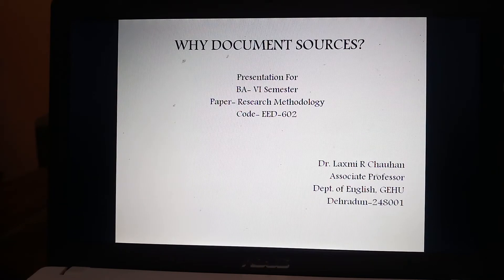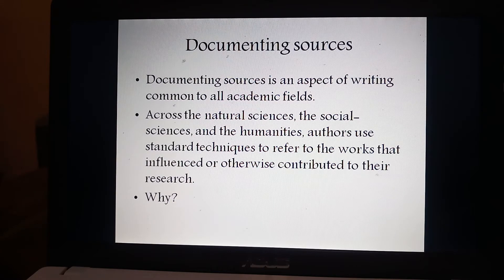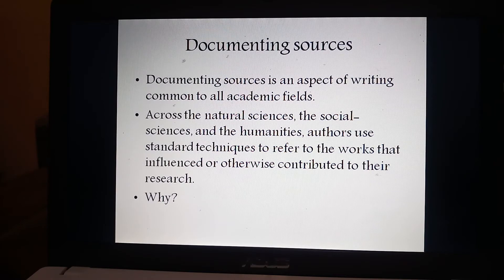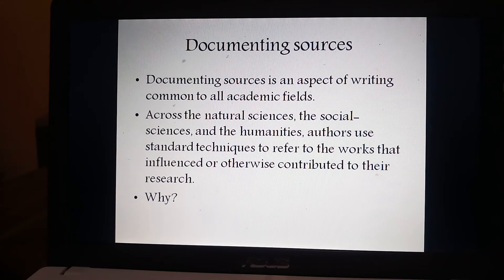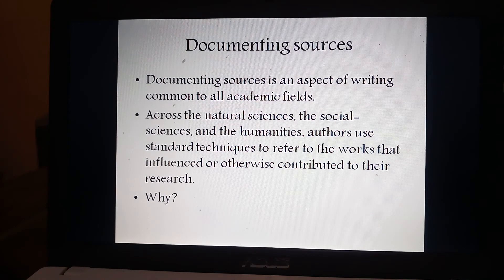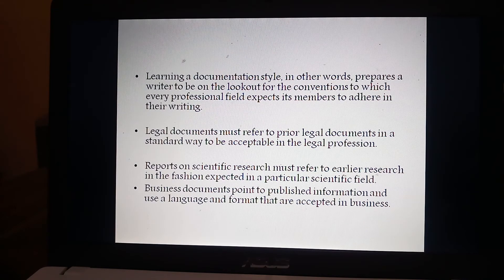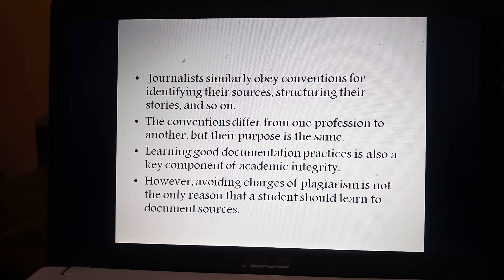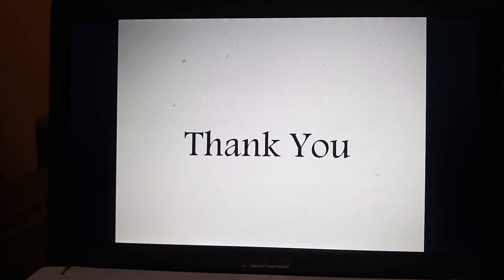Research Methodology: Documenting Source